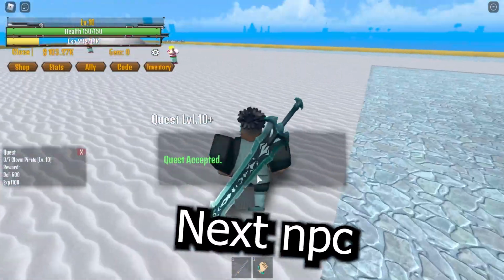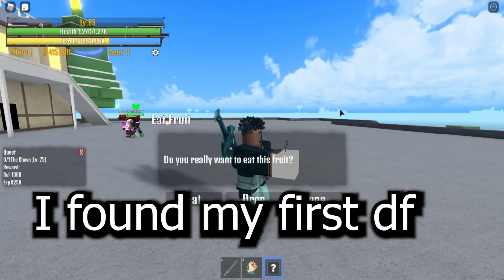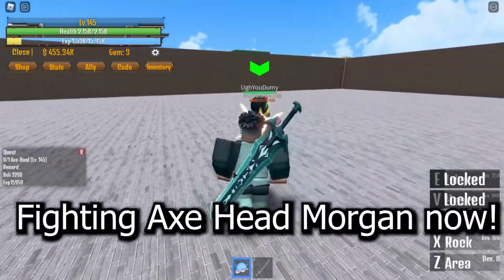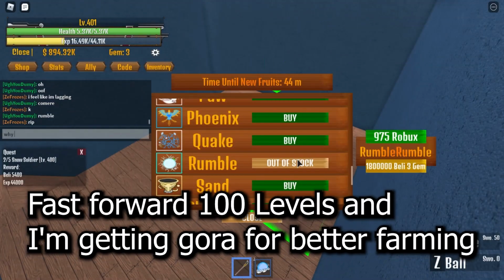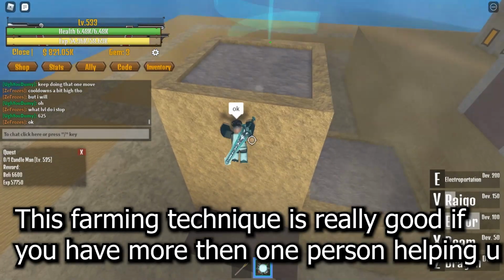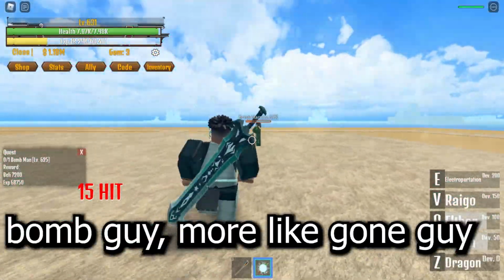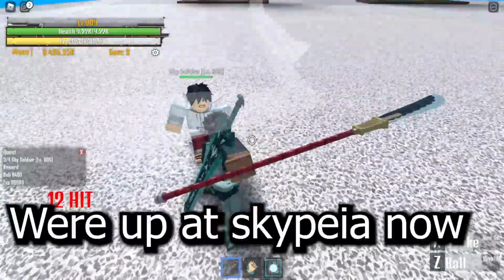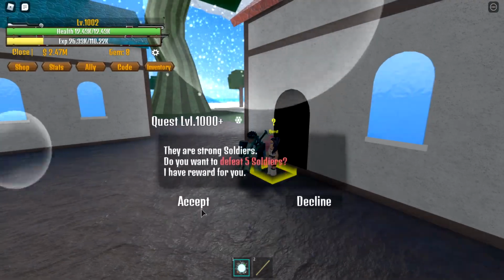Checking Out King Piece | Roblox: KP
Today I play King Piece, A One piece game on Roblox

What is ROBLOX? ROBLOX is an online virtual playground and workshop, where kids of
all ages can safely interact, create, have fun, and learn. It’s unique in that practically
everything on ROBLOX is designed and constructed by members of the community.
ROBLOX is designed for 8 to 18 year olds, but it is open to people of all ages.
Each player starts by choosing an avatar and giving it an identity.
They can then explore ROBLOX — interacting with others by chatting, playing games,
or collaborating on creative projects. Each player is also given their own piece of
undeveloped real estate along with a virtual toolbox with which to design and build
anything — be it a navigable skyscraper, a working helicopter, a giant pinball machine,
a multiplayer “Capture the Flag” game or some other, yet¬to¬be-dreamed-up creation.
There is no cost for this first plot of virtual land. By participating and by building
cool stuff, ROBLOX members can earn specialty badges as well as ROBLOX dollars (“ROBUX”).
In turn, they can shop the online catalog to purchase avatar clothing and accessories as
well as premium building materials, interactive components, and working mechanisms.